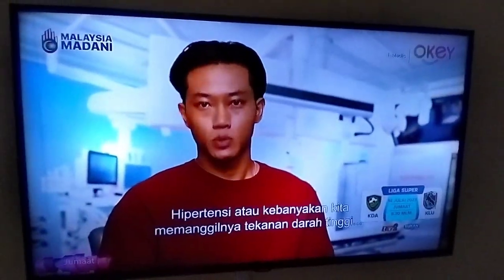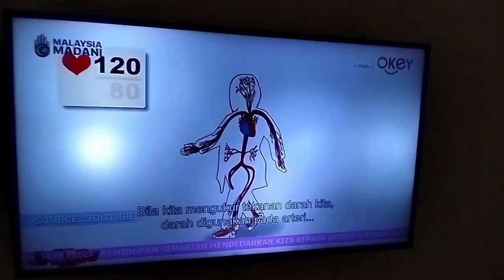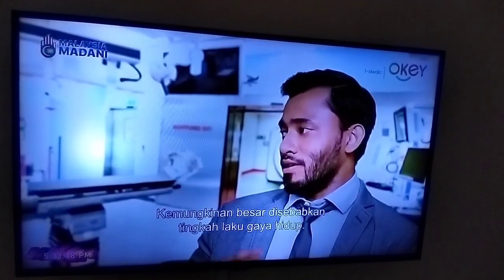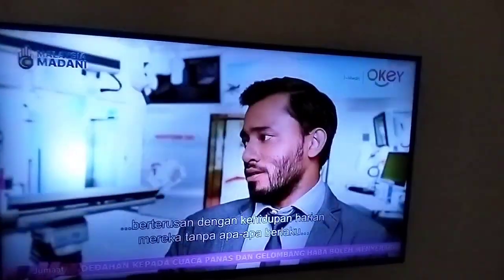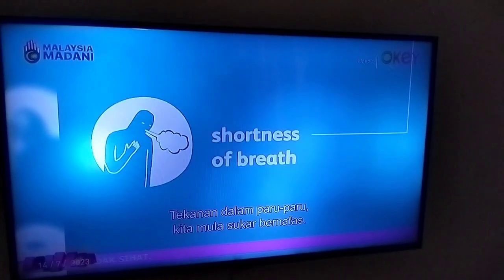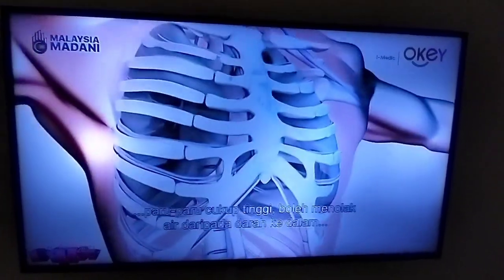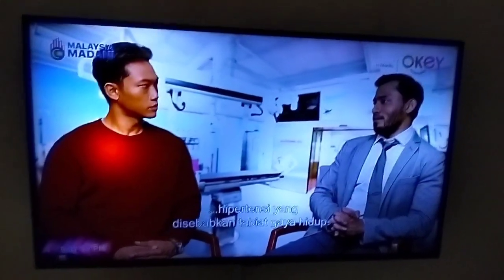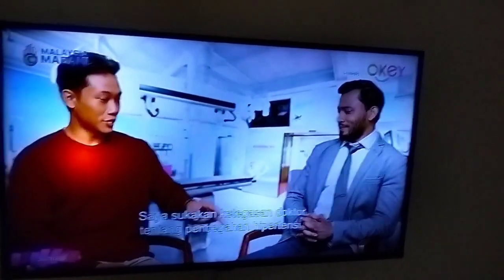I-Medic - Episode 3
Rancangan Menonoton RTM TV Okey Medical Health Ernest Loh I-Medic Thanks For You